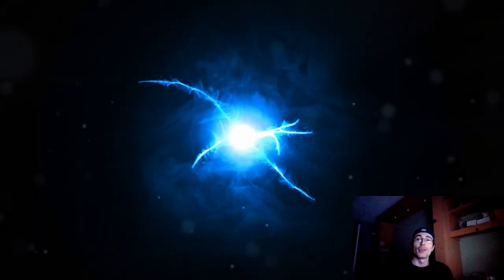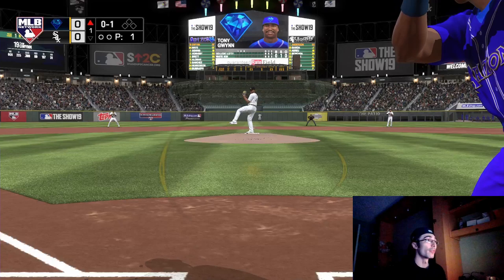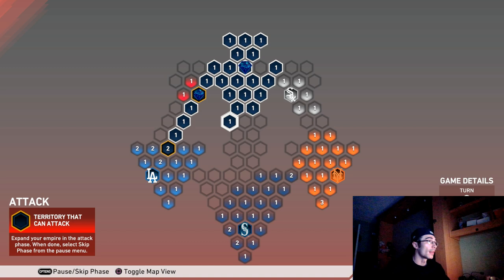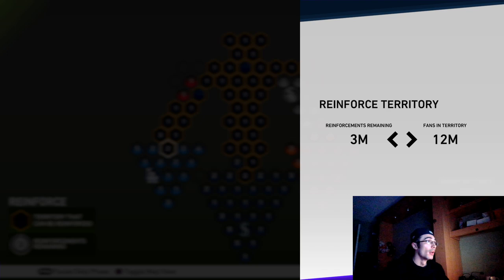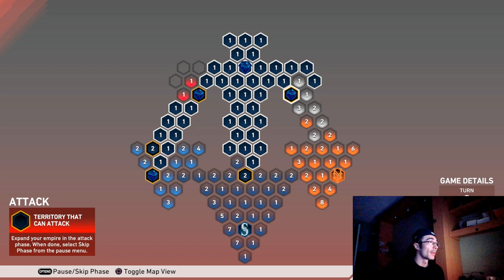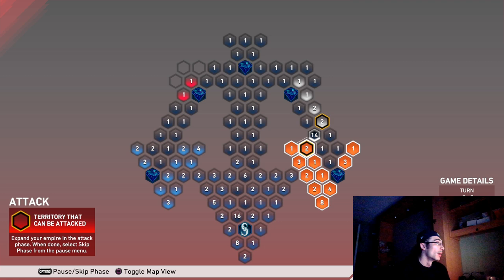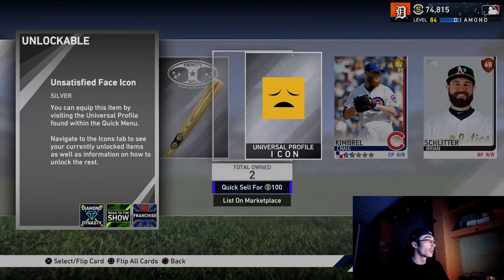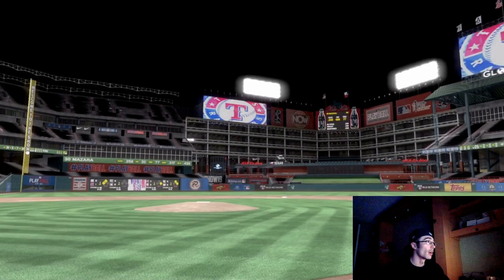How to Complete the 6th Inning Conquest Fast! Hidden Rewards & Free Diamond Player!